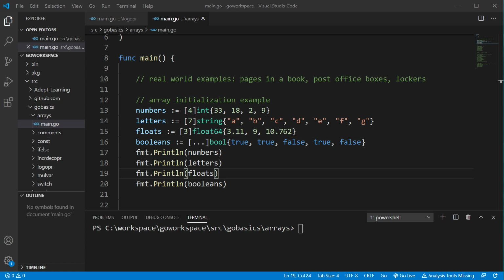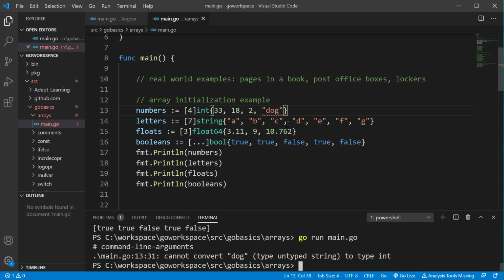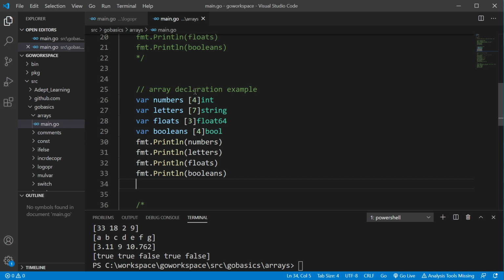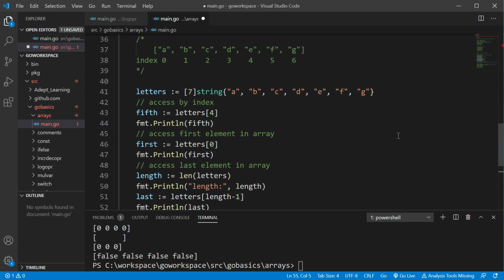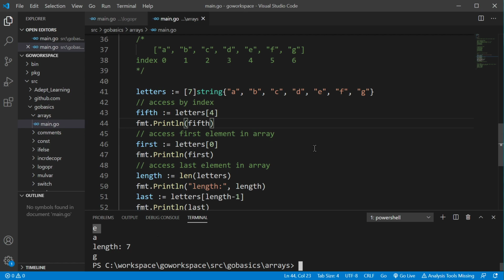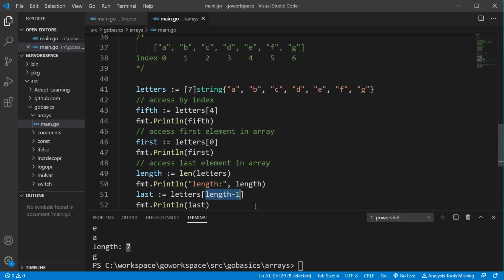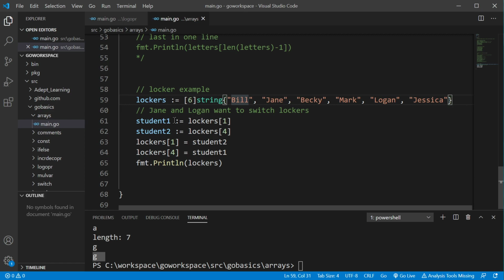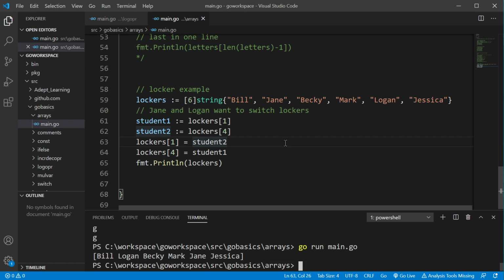Arrays - Beginner Friendly Golang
Explanation of Golang array's indexes and length properties.